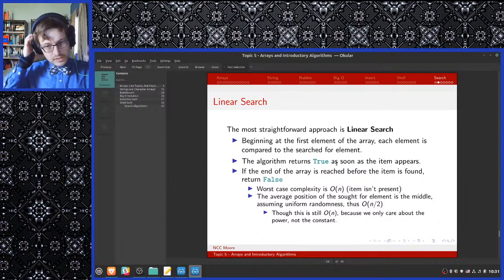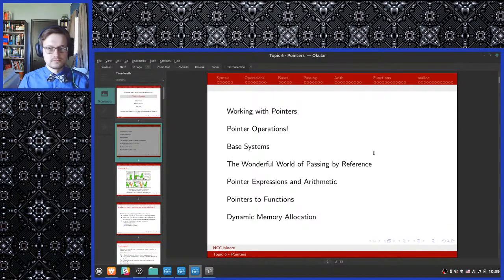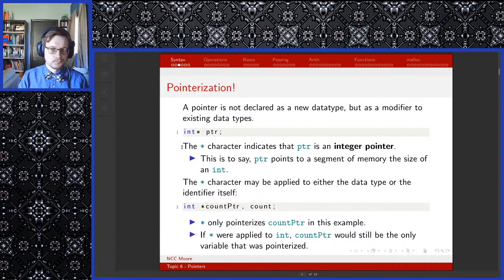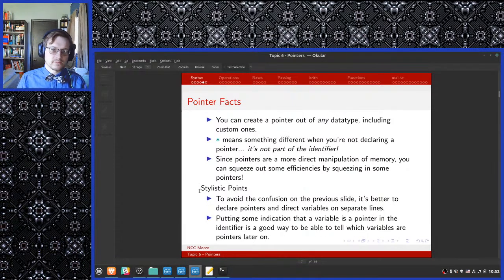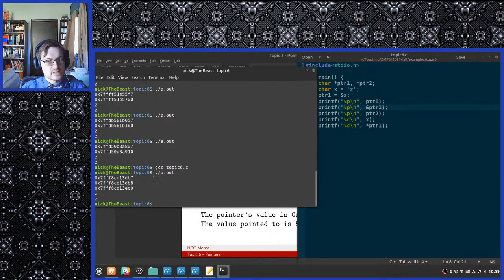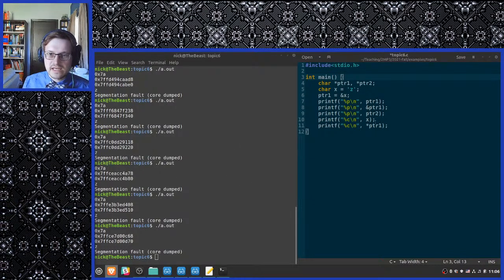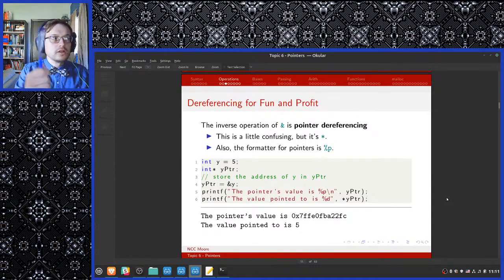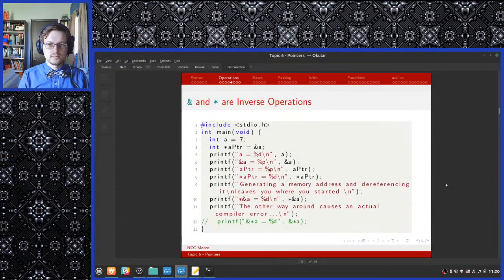MT 2MP3 Lecture - Fall 2021